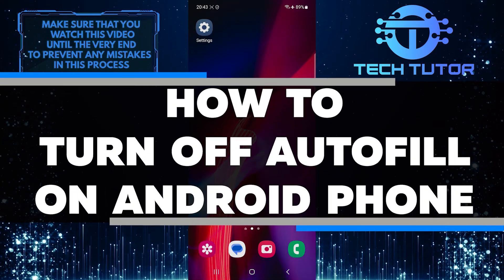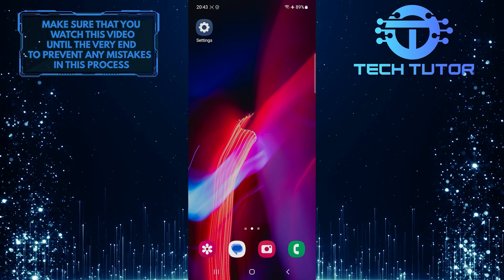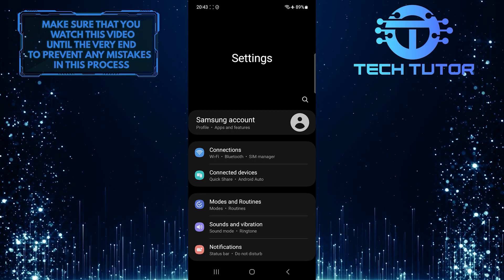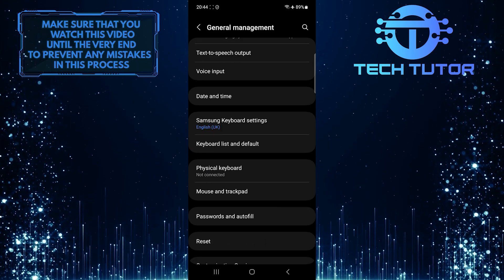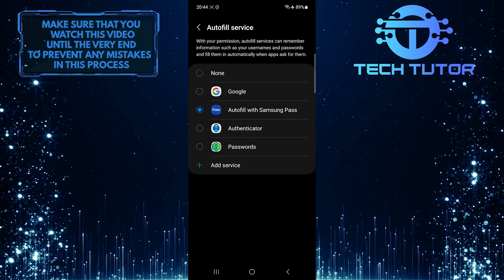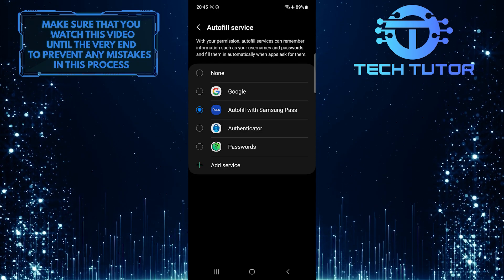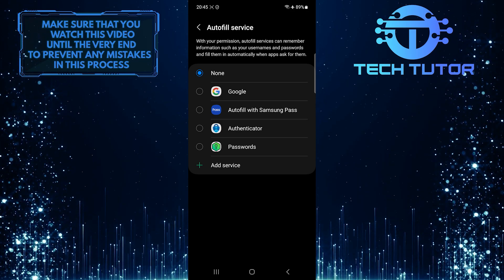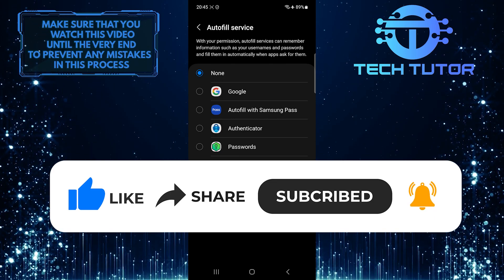How To Turn Off Autofill On Android Phone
In this short tutorial, we will show you how to turn off autofill on your Android phone. Autofill is a helpful feature that predicts and fills in information like usernames, passwords, and addresses when you're filling out forms or logging into websites. However, if you prefer to have more control over what gets filled in or if you find it annoying, turning off autofill can be the solution.